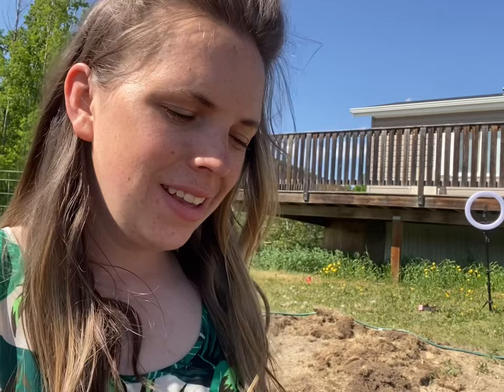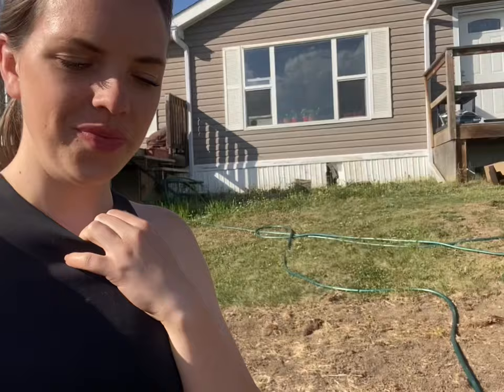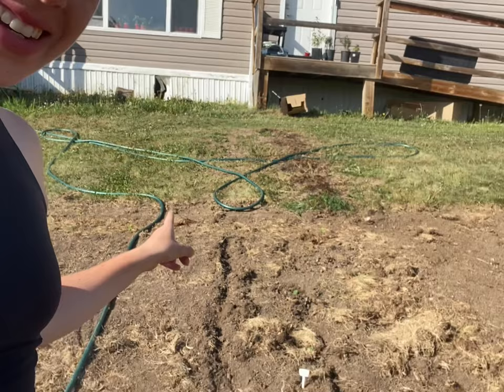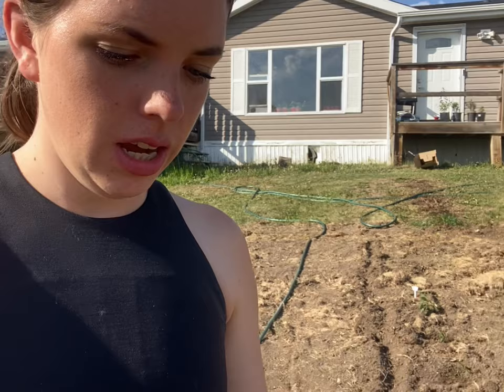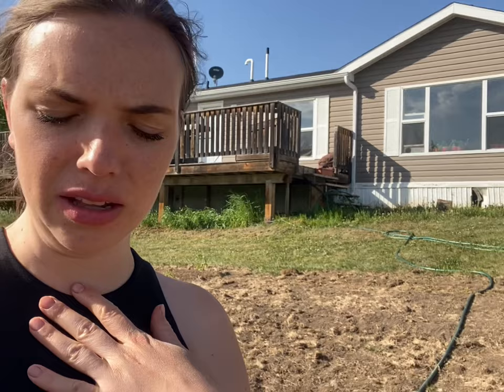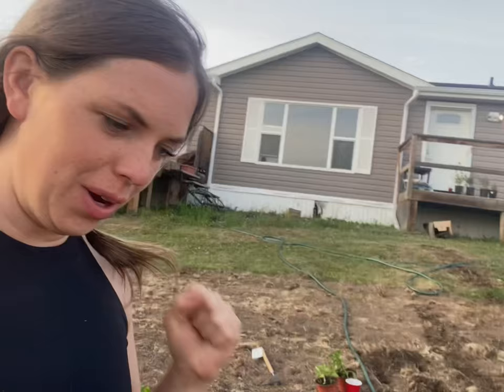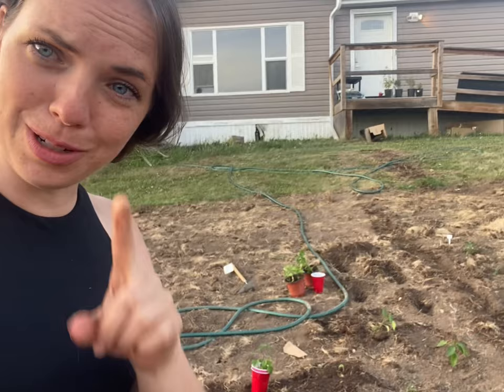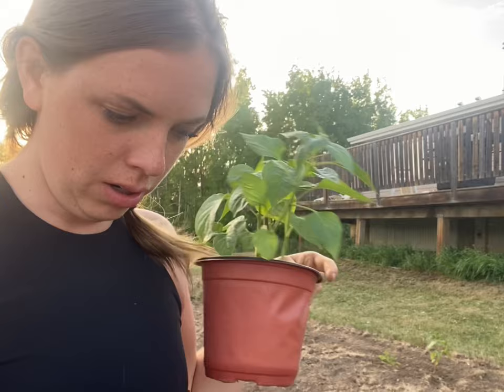The struggle of remembering what you planted. Day 9 of 100 days growing food!